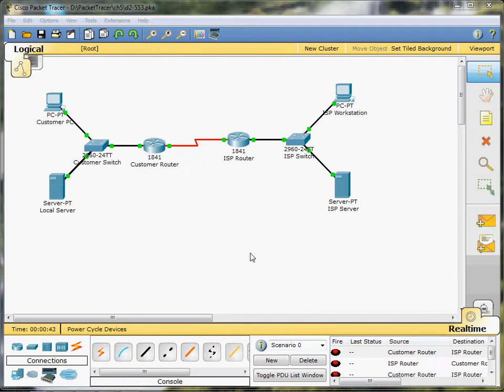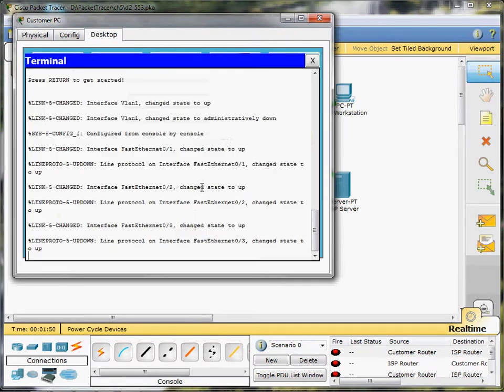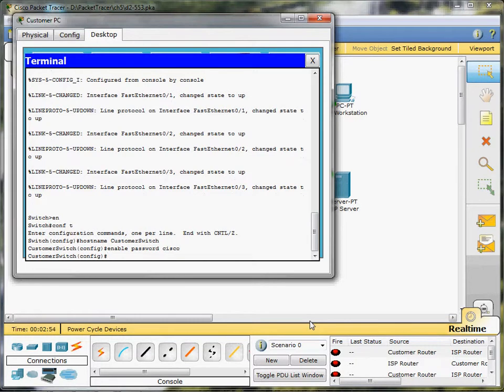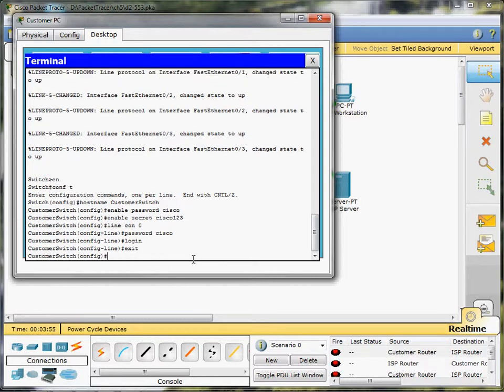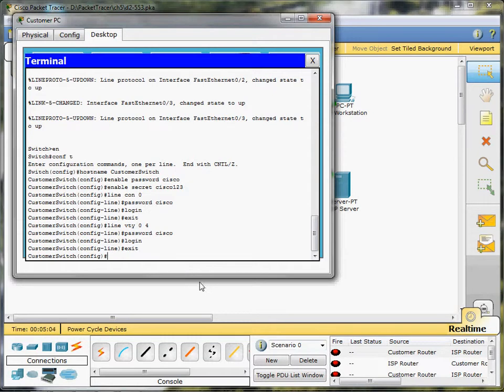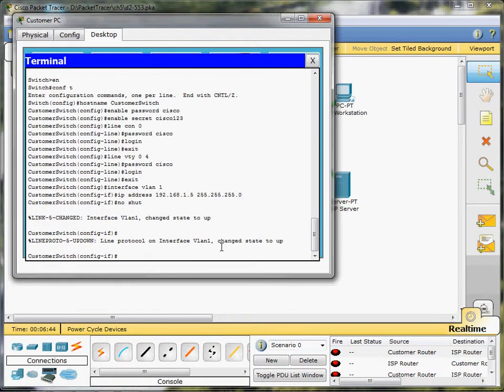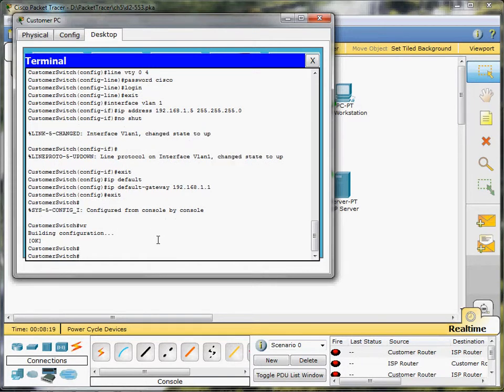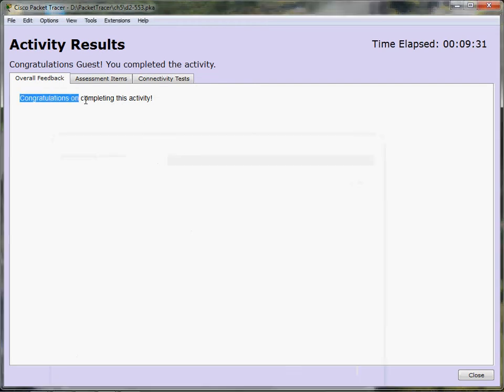d2-553.pka Performing an Initial Switch Configuration 5.5.3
Working at a Small-to-Medium Business or ISP, CCNA Discovery Learning Guide Packet Tracer Activity Files.